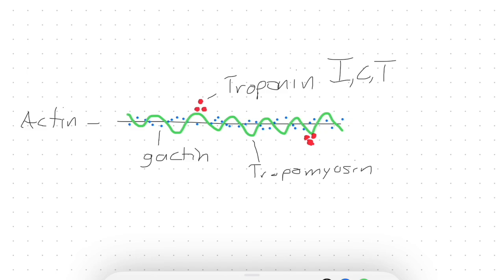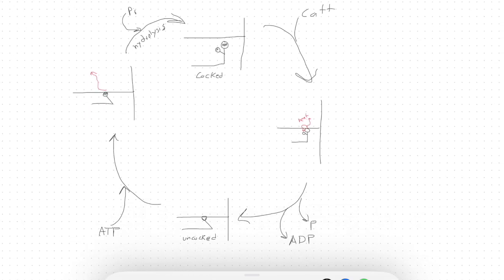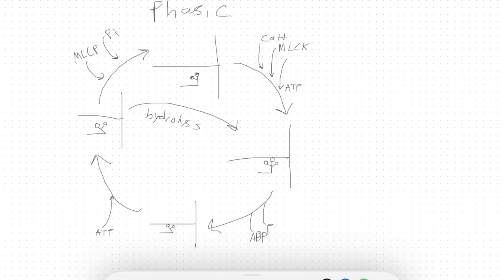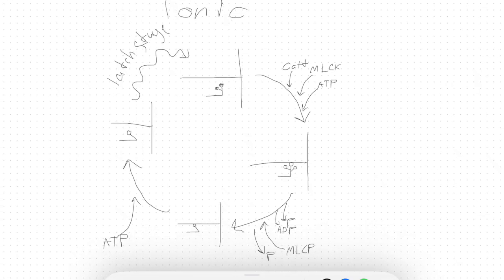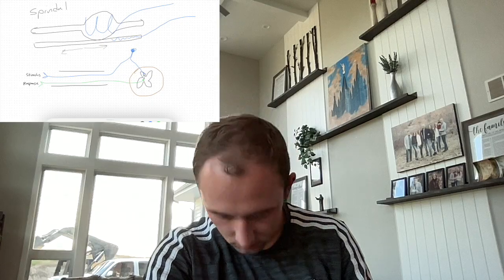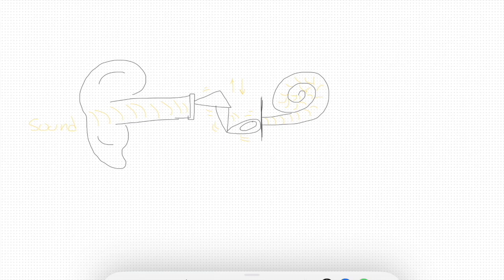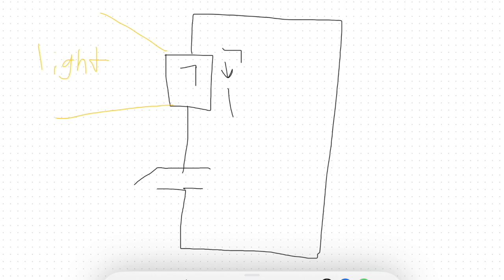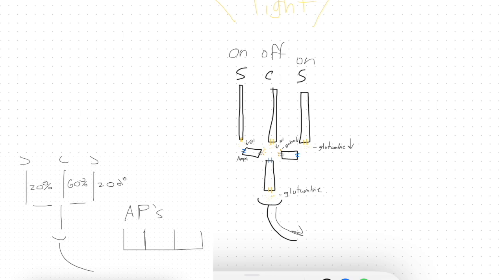essay questions unit 2